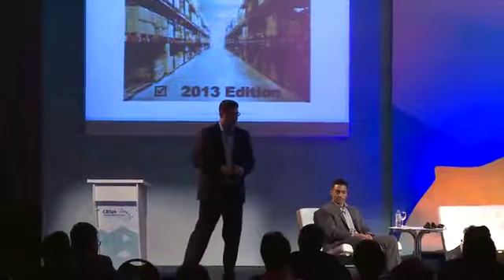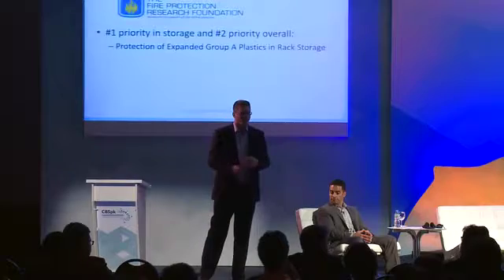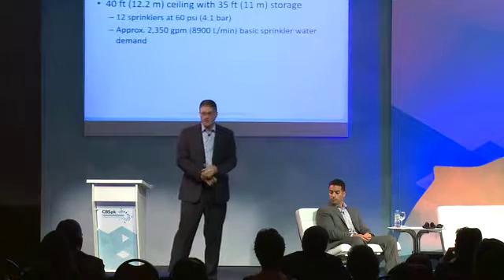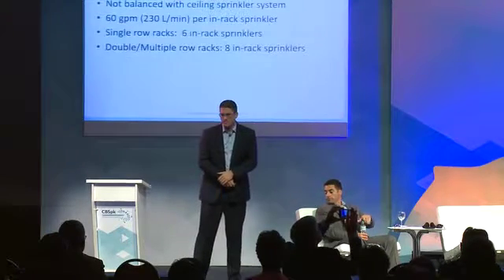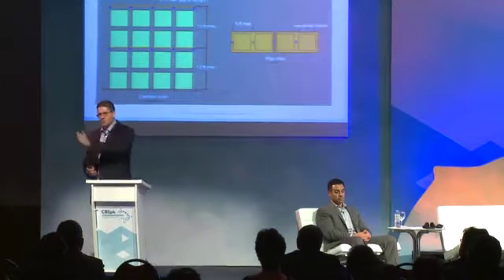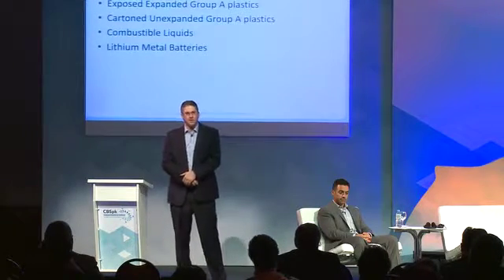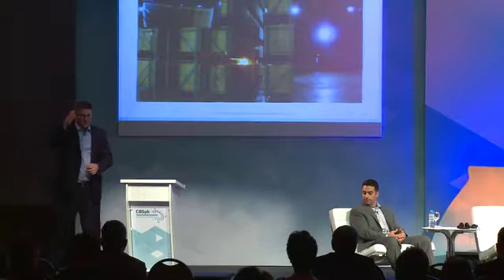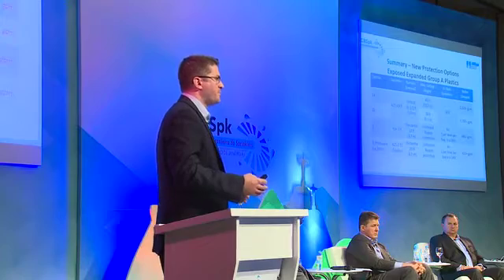CBSpk 2016 | New options for Storage protection in accordance with NFPA 13-2016 | Steve Wolin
Você conhece as novas opções para proteção de depósitos da NFPA 13-2016? Nesta palestra, Steve Wolin, vice-presidente de tecnologia e conformidade de produtos na Reliable Automatic Sprinkler Co., Inc., explica melhor sobre este assunto. O áudio original é em inglês. Assista na íntegra!